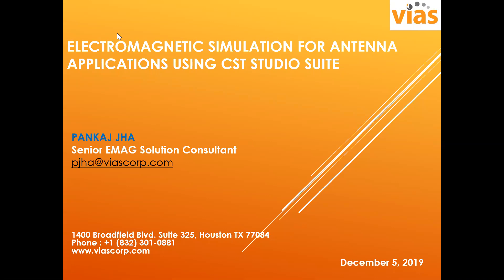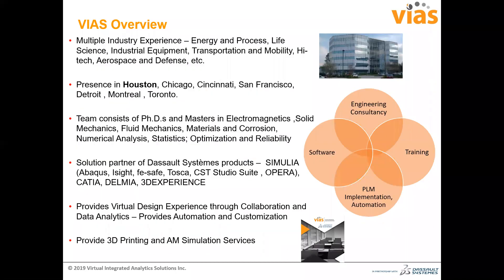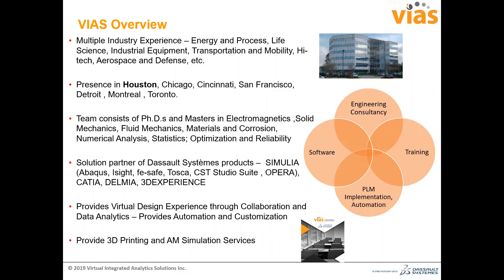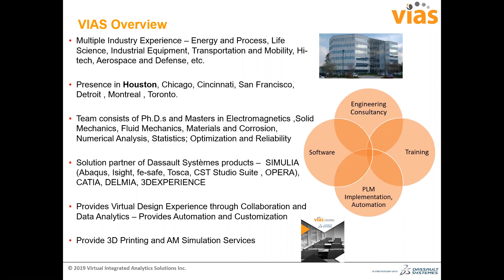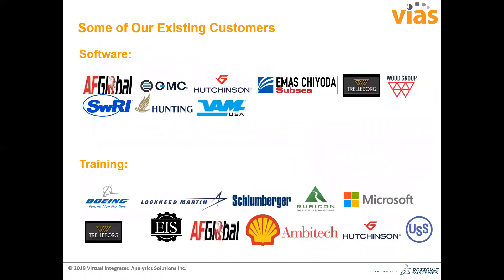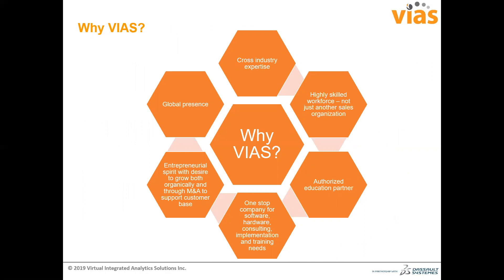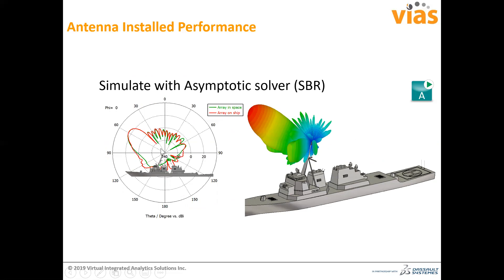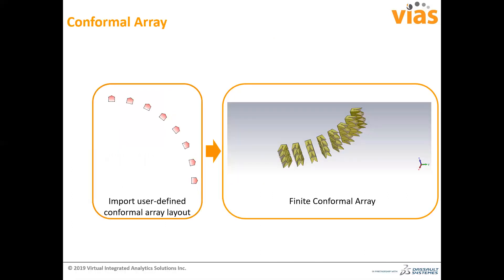VIAS Webinar: Electromagnetic Simulation for design of Antenna, Antenna Array and Installed Perform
Antenna and Antenna Array is the most critical component of any communication system. Antennae are virtually everywhere from Spacecraft, Missile, Mobile Phone, Aeroplane, Connected Home Multimedia Device and Automobile etc. The antenna market was valued at USD 18.57 billion in 2018 and is anticipated to reach a value of USD 27.7 billion by 2024. A solid simulation program can improve the ability of engineers to design and validate antenna systems even as they become more complicated and face stricter rules and regulation standards set by governing agencies.

Electromagnetic Simulation is an invaluable tool in Antenna Design and Platform integration as it enables the designer to virtually envision a real what-if scenario and decreases the amount of product development time. SIMULIA CST Studio Suite® transcends several other 3D-EM analysis techniques in Antenna Design and Integration as it uses a hybrid solver technique to not only simulate the antenna but also the effects of its interaction with the entire system. These issues can be detected and solved at a very early stage in the design process, reducing overall device design time and leading to better performance.

Agenda:
- VIAS - Who we are
- Antenna Design
- Antenna Array
- Antenna Placement
- Hybrid Solver